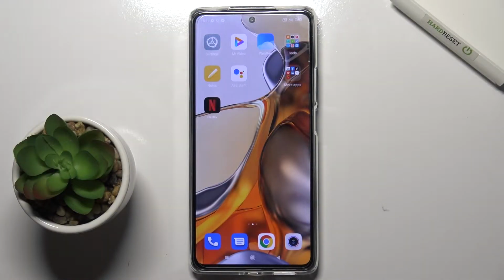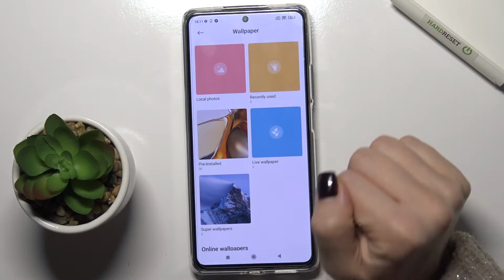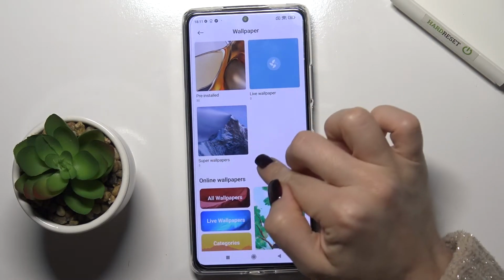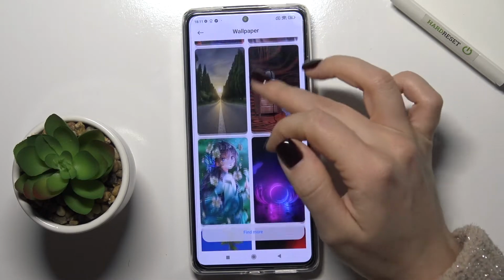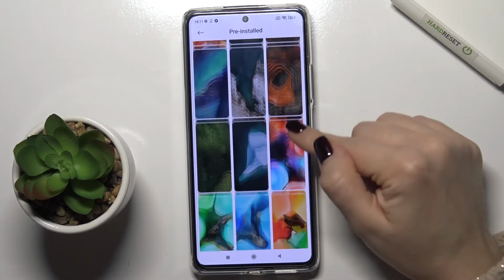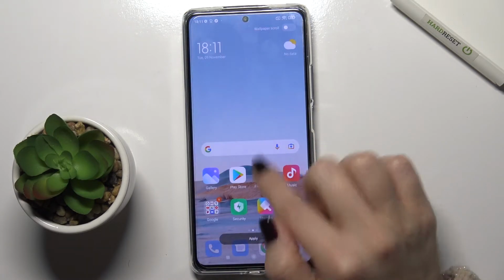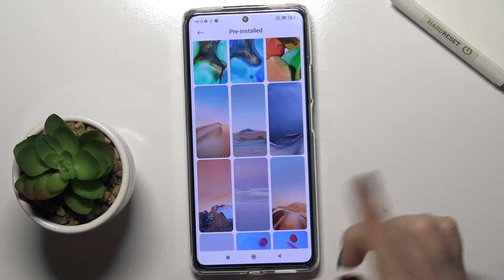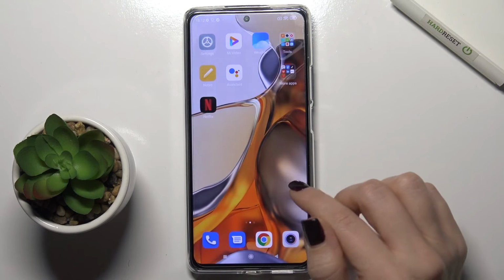How to Change the Lock Screen Wallpaper on XIAOMI 11T Pro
Learn more about the XIAOMI 11T Pro:
In this video tutorial, we will highlight how you can alter the lock screen wallpapers on the XIAOMI 11T Pro smartphone. Thus, if you would like to learn more facts about personalizing the wallpapers for the lock screen of the XIAOMI 11T Pro mobile device, we humbly invite you to view this video .

How to change the wallpapers on XIAOMI 11T Pro? How to set custom lock screen wallpapers on XIAOMI 11T Pro? How to personalize the lock screen wallpapers on XIAOMI 11T Pro/